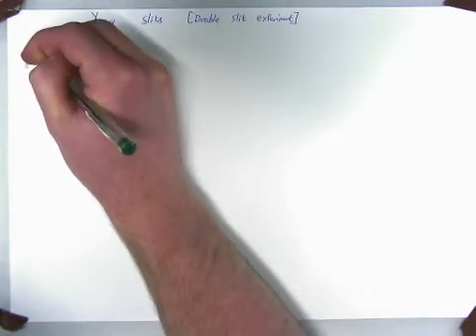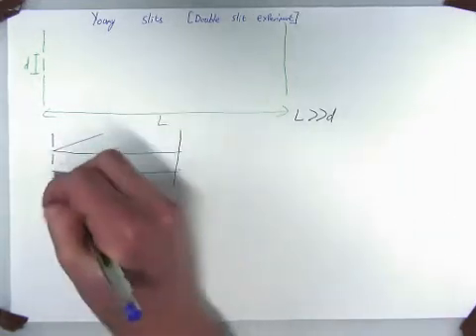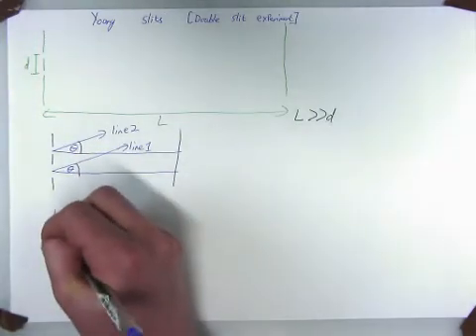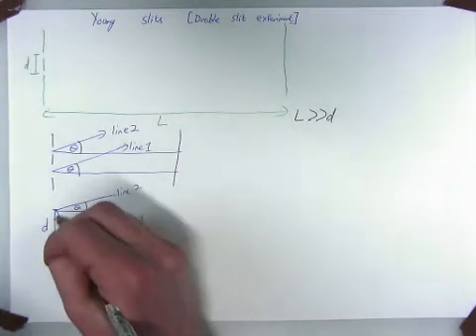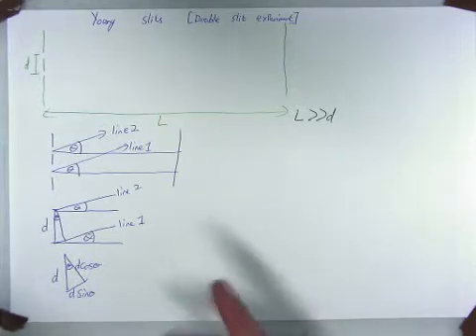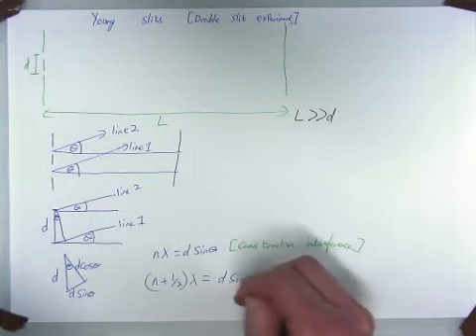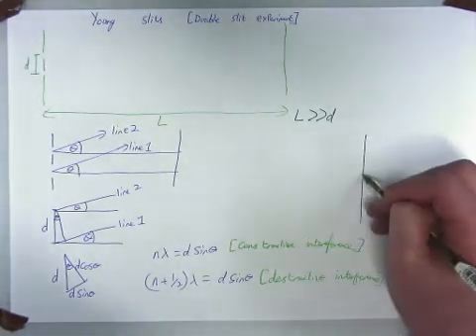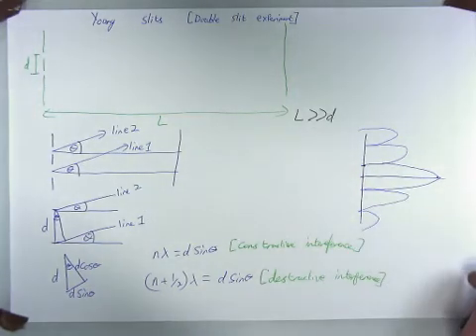Young's slits double slit experiment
In this tutorial we derive a formula for the double slit experiment. (destructive interference is when the waves are 180 degrees or pi out of sink, not pi/2 )